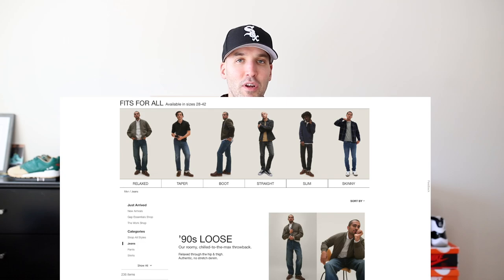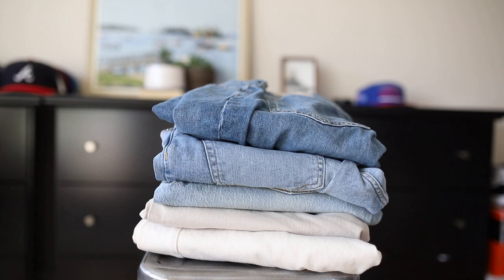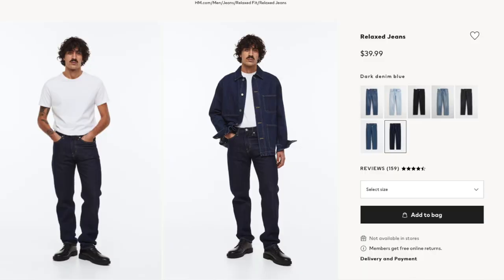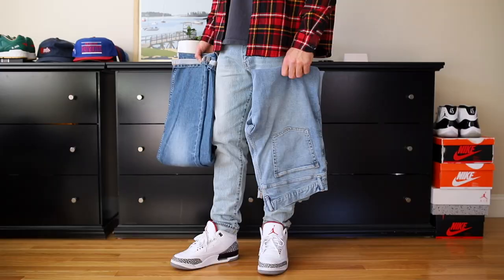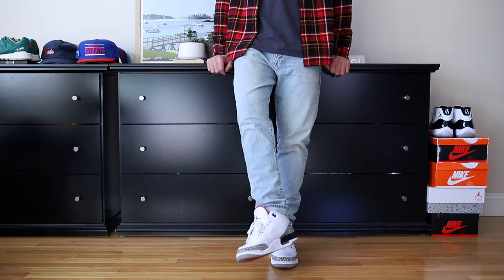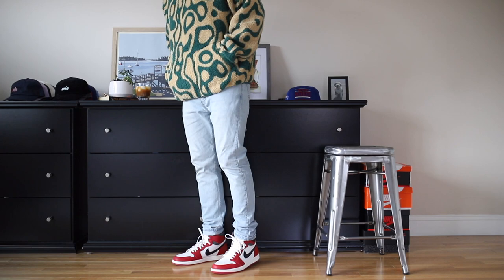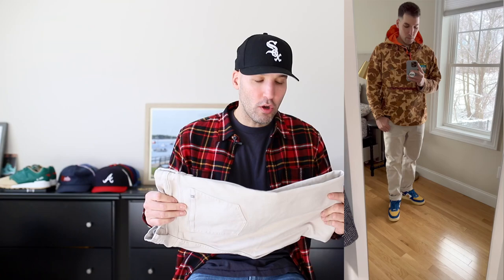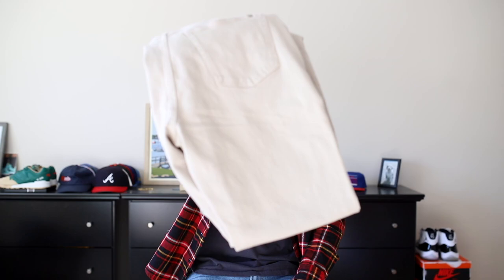BEST COLOR JEANS TO WEAR WITH SNEAKERS! The Jordan 3 Test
What's the BEST Color Denim to wear with sneakers? Well, let's find out! Here's 5 of my favorite color jeans styled with sneakers on body. We breakdown what makes a specific denim wash essential and a solid "go-to" when worn with sneakers from Nike, New Balance and Jordan Retro's like 1's, 11's and 3's! This is also a good comparison of Slim Fit Vs Straight Fit Denim. So there's a mix of baggy loose pants and tapered jeans in this mens fashion tutorial. Let me know which color pants looks better with pants for you. Indigo dyed selvedge, classic blue jeans, natural ecru or traditional light wash jeans from levi's.. It's all in this review!

Also make sure you wash all your jeans on cold and don’t put them in the dryer! Hang dry!

Here's some of the jeans featured in this from my closet:

Everlane Organic Cotton Straight Fit Denim with a nice relaxed fit, you can buy

The Classic "Blue jeans" are also from Everlane and they're affordable and fit is true to size

Shop all cuts and colors from the gap here including 90's "loose fit", skinny and everything in between.. also great khaki's here I can vouch

Levi by far has the biggest selection of jeans of all cuts and fits, they're having a sale to kick off 2023 right now

My flannel is an old J.crew button but you can get some quality flannels from the gap on sale

Get Ready With Me as I style the Nike Air Jordan 1 “Lost and Found” Chicago

Truly hope this visual allowed you to determine which color is most essential for your pants this year. I know I didn't wear any adidas or pumas in this but trust me, the outfits would look just as good with the classic Samba's or suedes! - Eddie Win